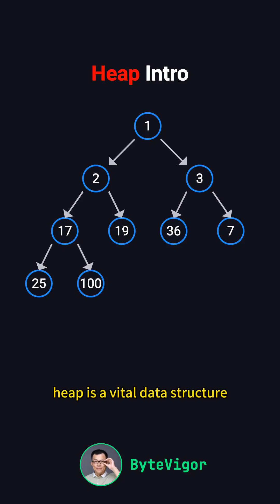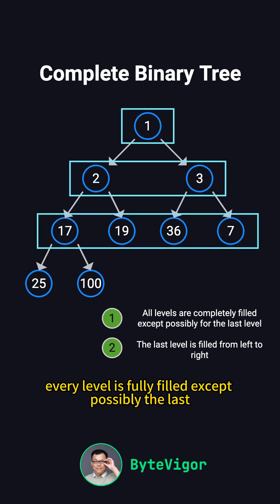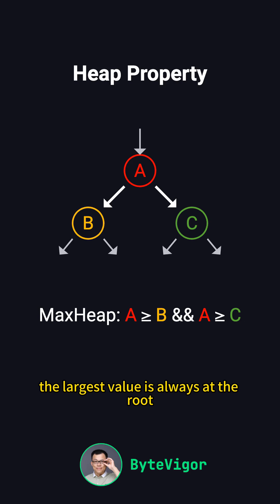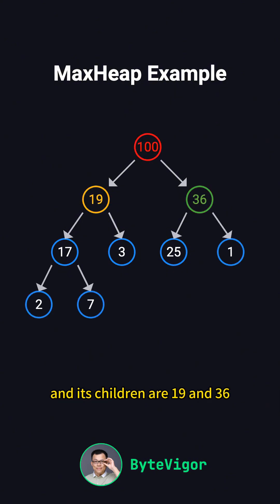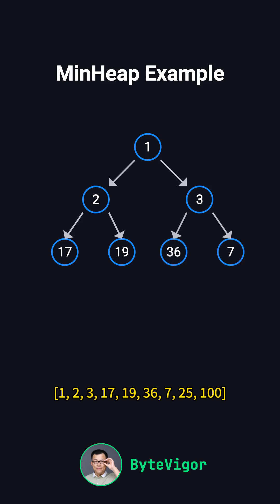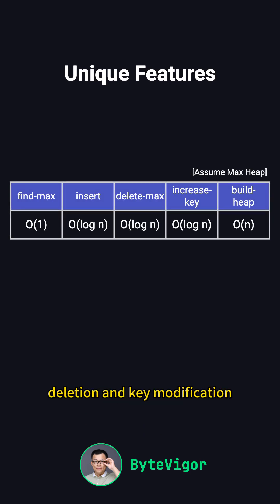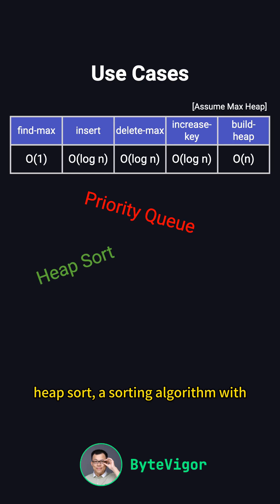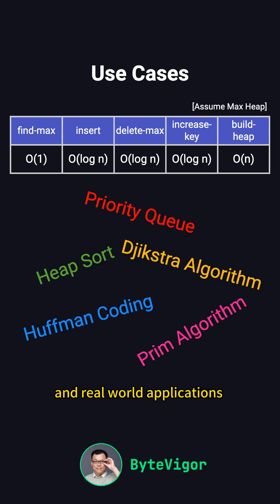Heap Intro in 3 Minutes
Heap is a vital data structure often used to quickly find the maximum or minimum value. In this animated video, we’ll talk about what a heap is, the difference between a max heap and a min heap, and why heaps are so useful.